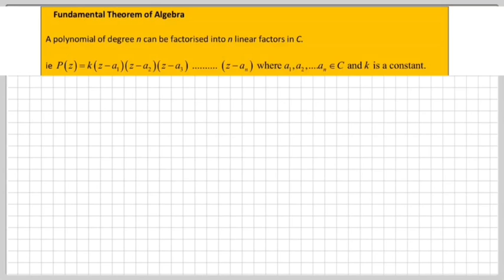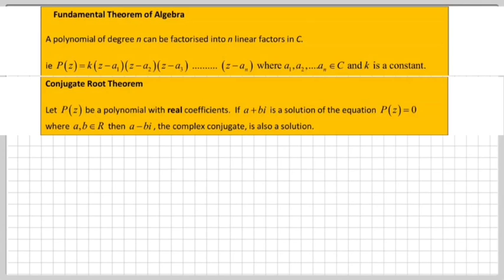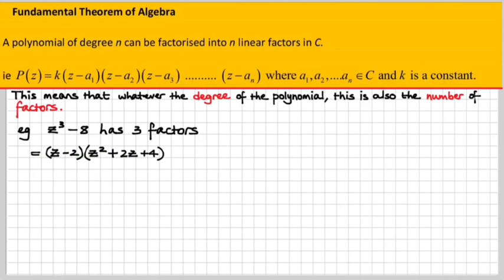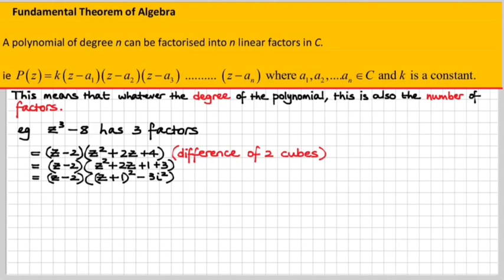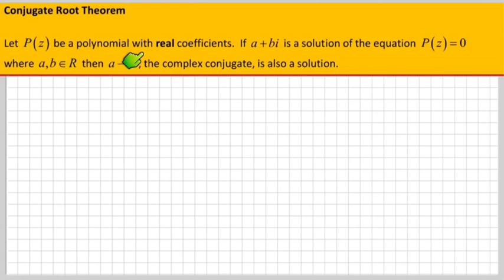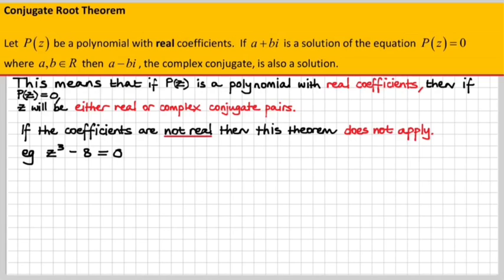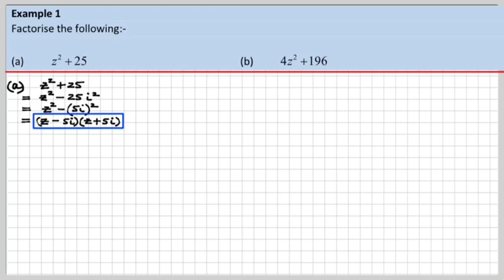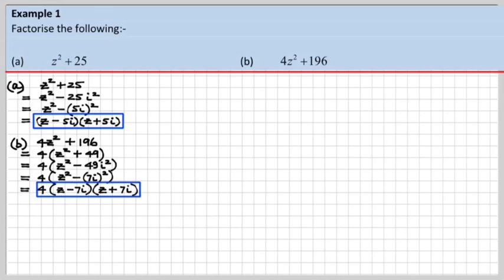SM34 4E Factorising and Solving Complex Polynomials Part 1 of 2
Factorising Complex Polynomials and solving complex polynomial equations for Specialist Mathematics Year 12 in the state of Victoria, Australia.